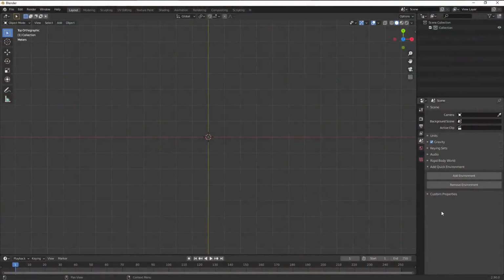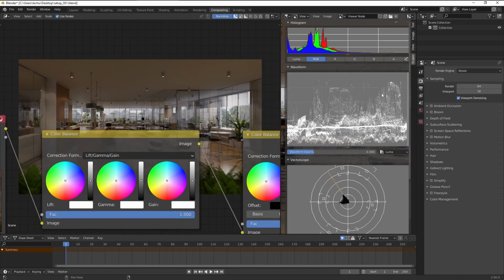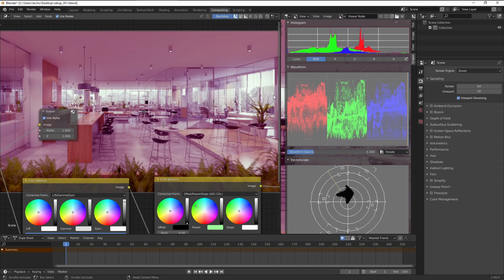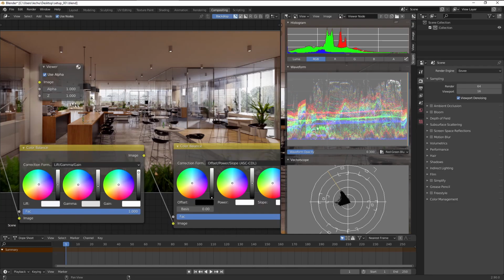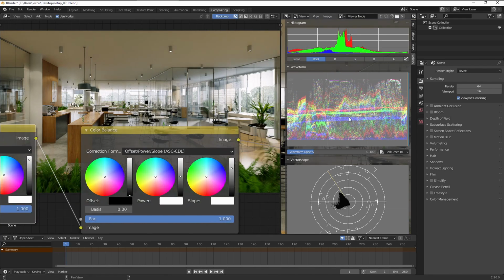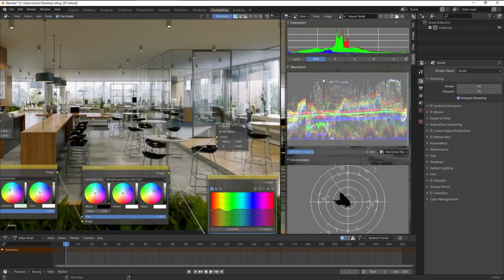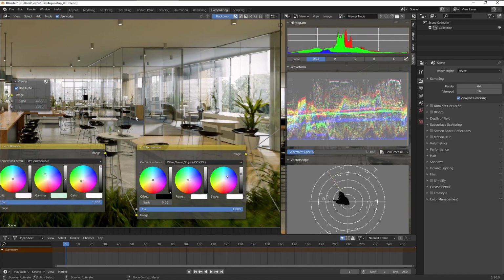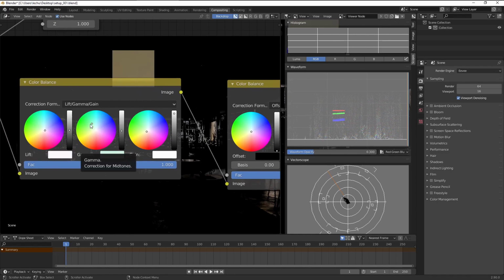Blender Archviz: Color Balance | Part 43